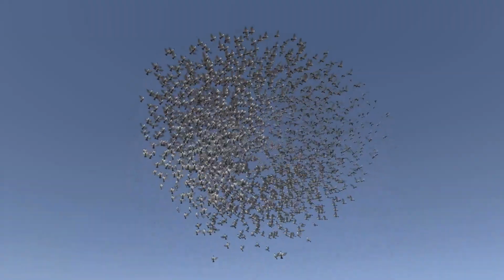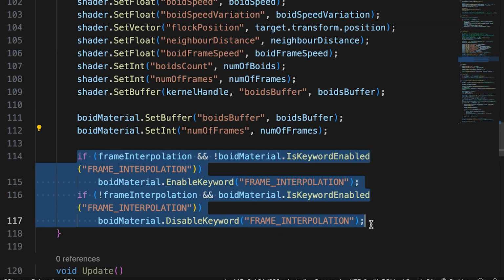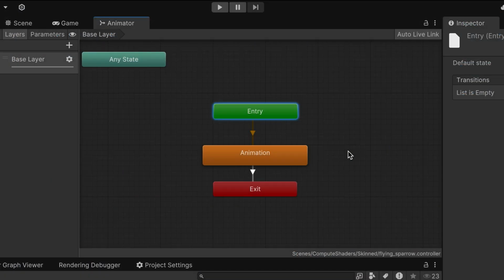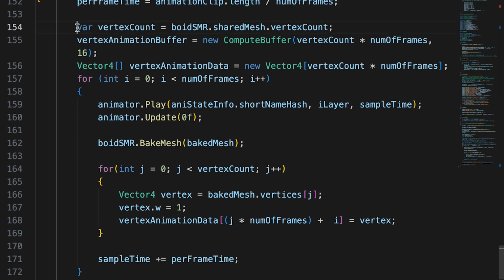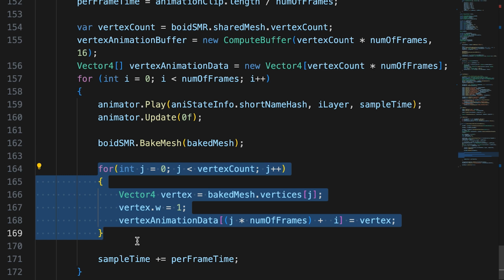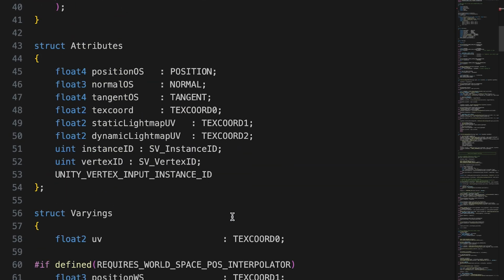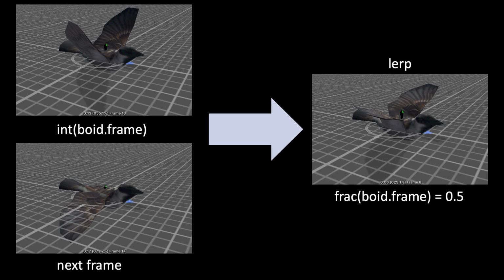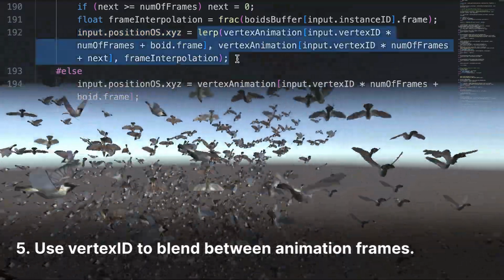URP Cookbook: Compute shaders - Part 3: Vertex animation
This video on compute shaders is based on recipes from our newly updated e-book, The Universal Render Pipeline Cookbook: Recipes for Shaders and Visual Effects for Unity 6.

Now that we've learned how to implement particles and logic on the GPU, let’s animate the boids on the GPU using vertex animation techniques.

This is the third video in a 3-part series covering these compute shader exercises:
✔ Creating particles on the GPU
✔ Simulating flocking behavior
✔ Applying vertex animation